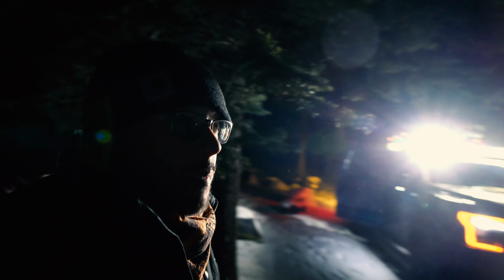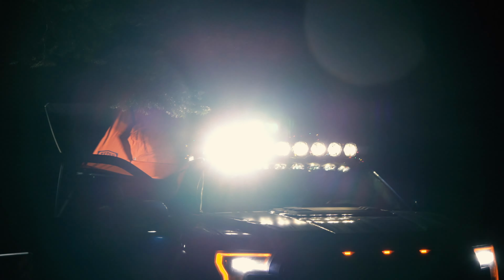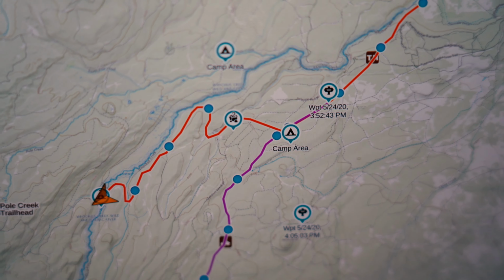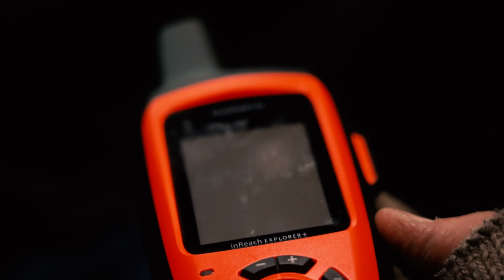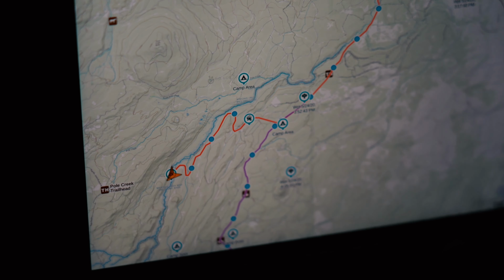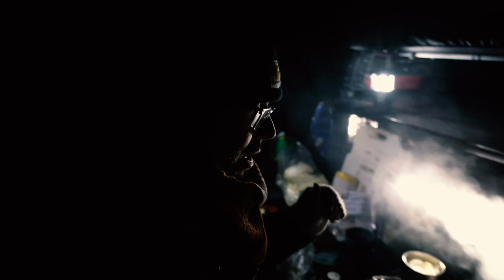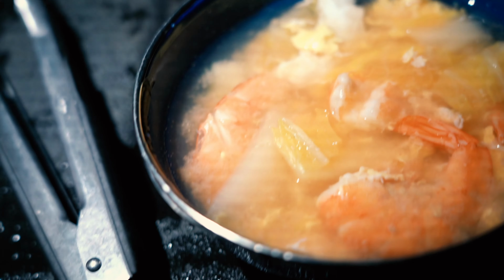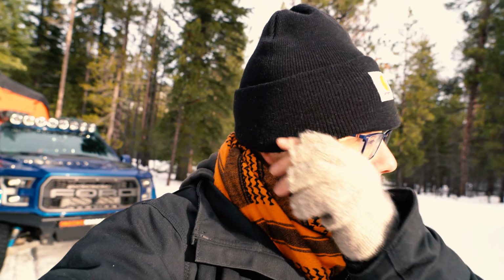Oregon Winter Camp in my Prelander - Ford F-150 Raptor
To end 2020 I spent NYE on a winter camp returning to a snow covered Deschutes national forest!

▼KITS FOR ALL MY GEAR▼